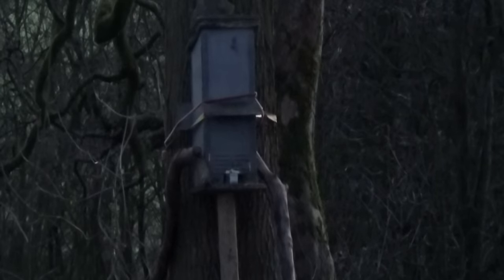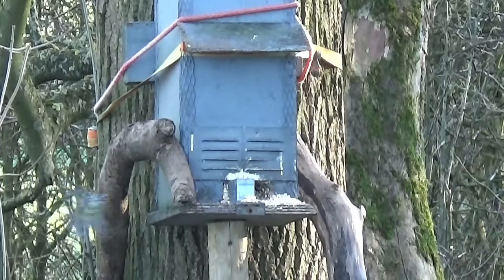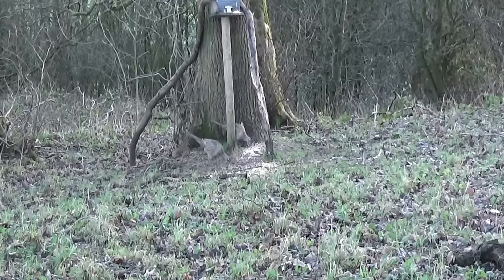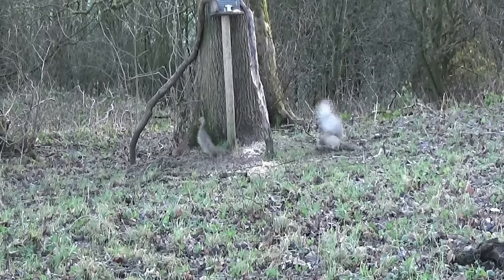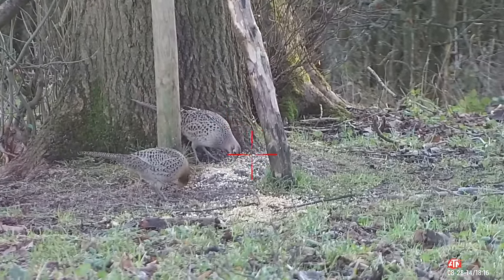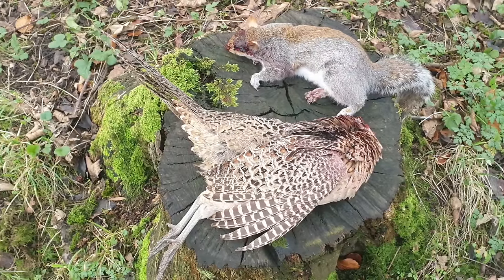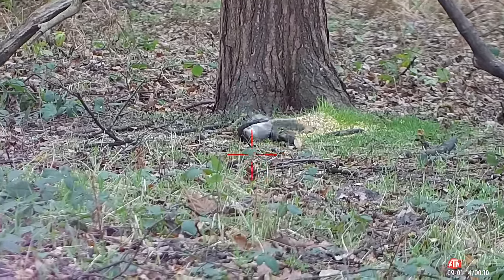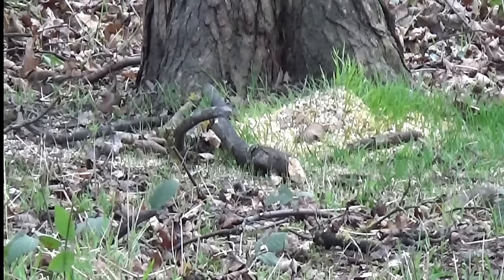Air Rifle Hunting & Cooking Wild Pheasant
A couple of short sessions with a cook up of a Pheasant